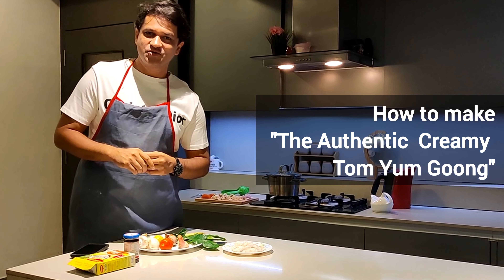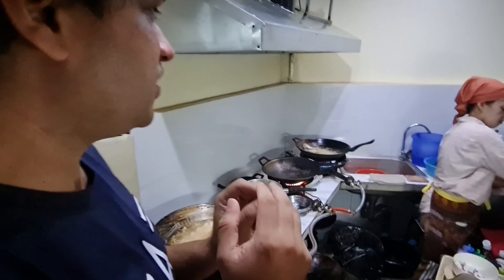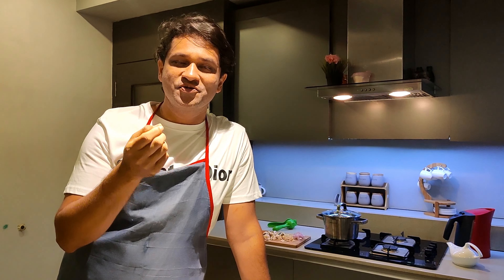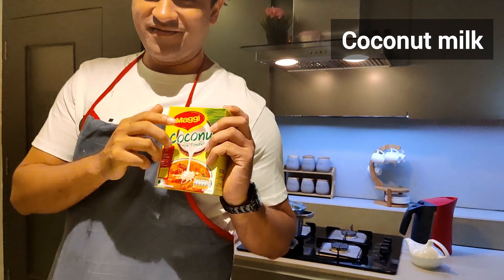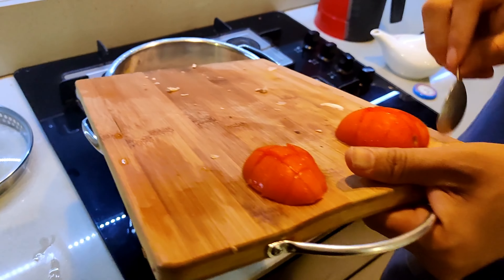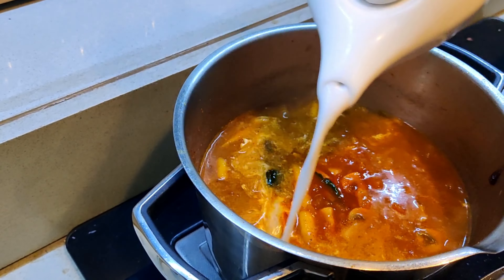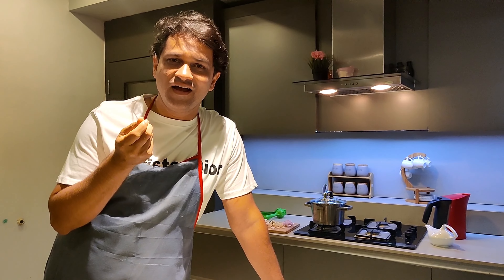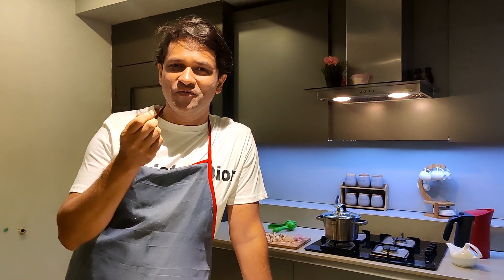How to make Creamy TOM YUM GOONG SOUP 🍲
Ingredients :
To make CREAMY Tom Yum Soup
(Tom Yum Goong Nam Khon)

350g medium sized shrimp, shell-on, head-on if possible
4 cups water (or Chicken stock)
2 stalks lemongrass, bottom half only (see note)
10 pc galangal, cut into thin rounds
6 kaffir lime leaves
Thai chilies, to taste
½ cup evaporated milk
3-4 cups oyster mushrooms, straw mushrooms, or another Asian mushroom
¼  cup Thai chili paste (nam prik pao)
3 Tbsp fish sauce /Tomyum soup Cubes
¼ cup lime juice
A big handful of chopped sawtooth coriander (culantro)
Jasmine rice for serving

INSTRUCTIONS

Rinse shrimp well, then peel and devein them (For better taste place all heads and shells into a stock pot. Put the pot over medium high heat and saute the shrimp shells until stuff that sticks to the pot starts to brown slightly. It should smell like shrimp on the grill!)

Add water, scrape off the browned bits that are stuck to the pot, and simmer for 15-20 minutes. Then, use a slotted skimmer to remove the shells, making sure to drain off as much of the liquid as you can.

If using chicken stock, start from here

Smash lemongrass and cut into chunks. Roughly tear the kaffir lime leaves. Finely chop the chilies or pound in a mortar and pestle into a paste.

Bring the stock to a simmer, then add lemongrass, galangal, kaffir lime leaves and chilies (if you pounded the chilies, rinse the mortar with some of the stock to make sure you get all the chili bits into the pot). Simmer for 5 minutes. Note: The herbs are not meant to be eaten, so at this point you can either fish them out, but I like to leave some in there for garnish. Just be sure to tell your guests not to eat them!

Add evaporated milk and bring to boil. Add mushrooms and cook for 1-2 minutes or until mushrooms are done.

Add chili paste and fish sauce ( Tomyum soup cubes), and stir to dissolve the chili paste. Add shrimp meat and cook just until done, 30 seconds or so.

Turn off the heat and let the soup cool down slightly, just for a minute, so it is not simmering or boiling. Add lime juice while stirring.

Stir in sawtooth coriander or cilantro, then taste and adjust seasoning as needed.

To serve, you can pour the soup over rice, add rice to the soup bowl, or have the soup on the side as part of a bigger meal. Enjoy!